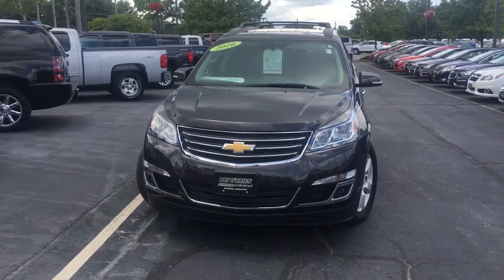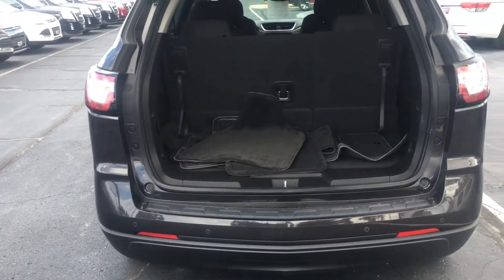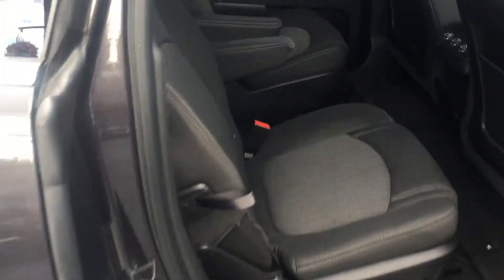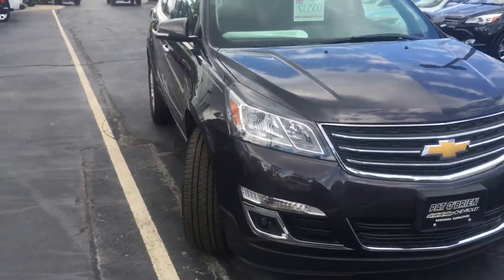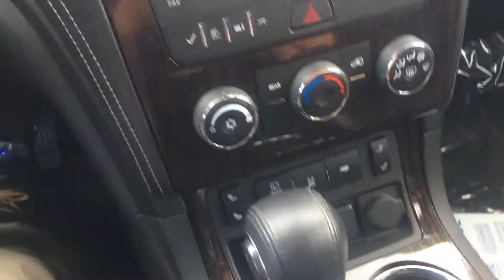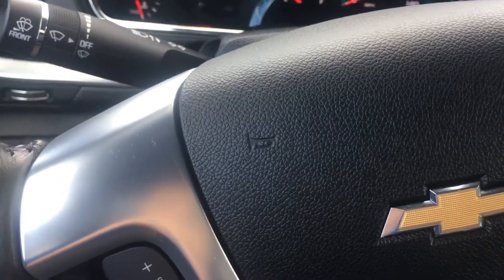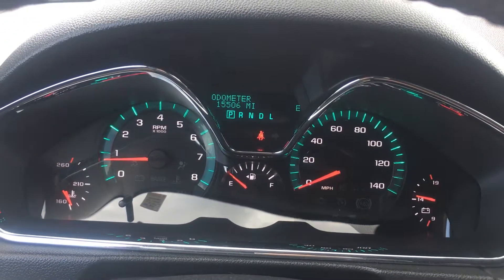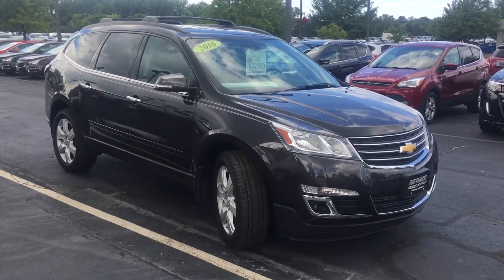2016 Chevrolet Traverse LT